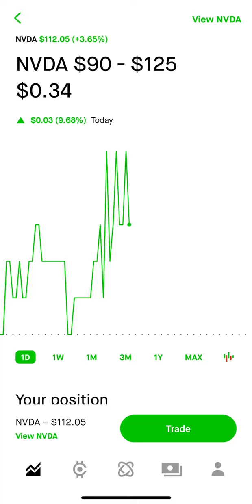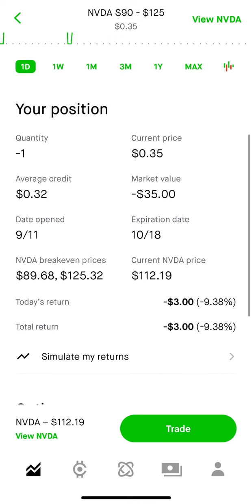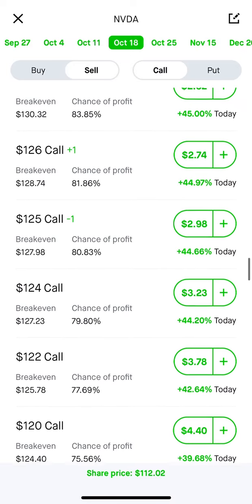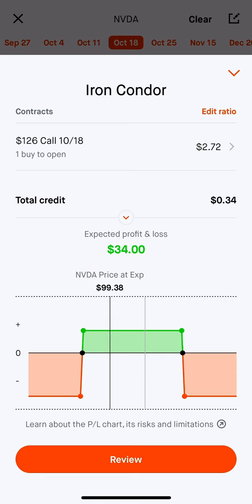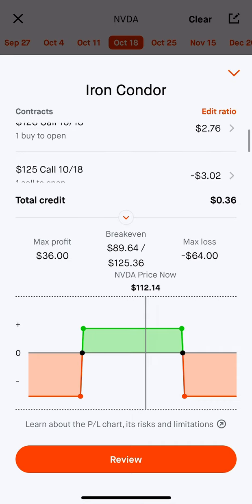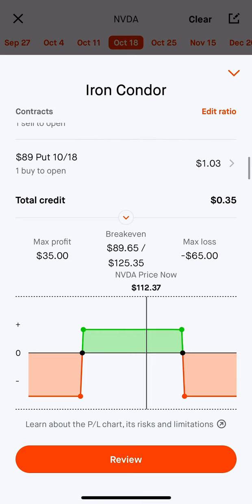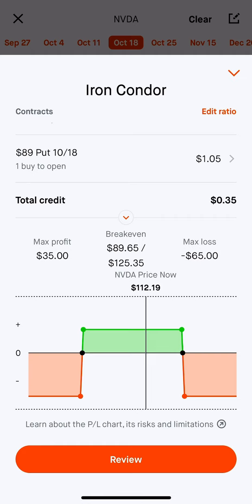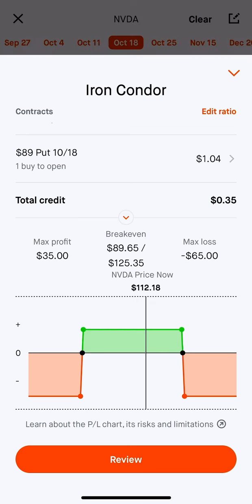Entering an Iron Condor against $NVDA on Robinhood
Today I walked through a Nvidia Iron Condor option strategy that I opened using RobinHood’s trading platform.